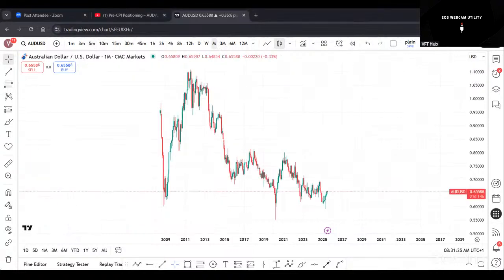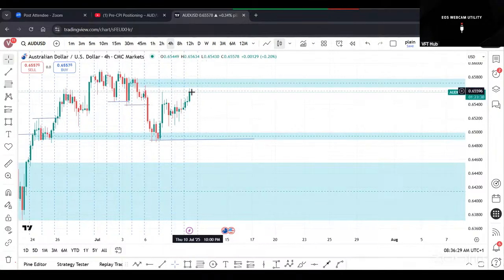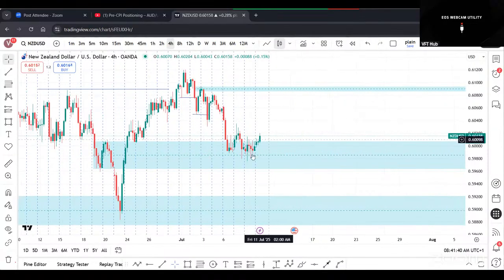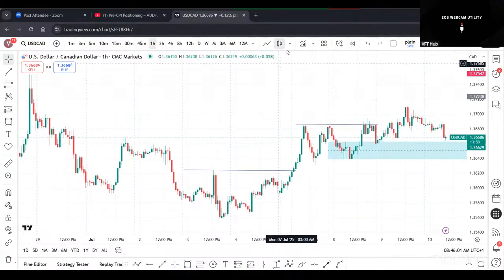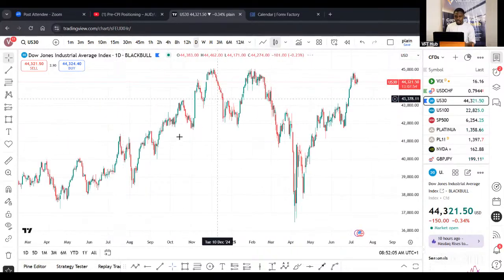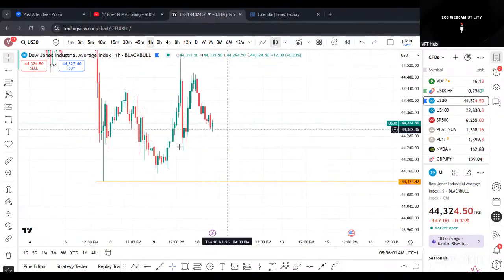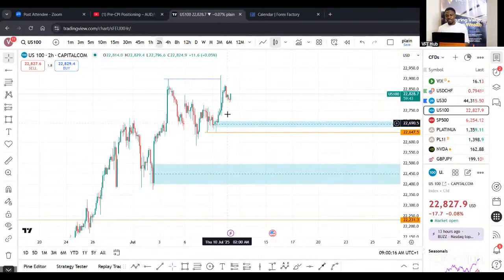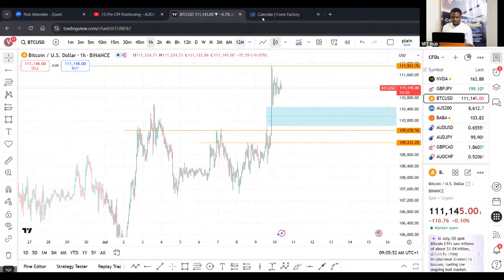AUD/USD, NZD/USD, USD/CAD & Indices | Market Colour LIVE 10 July 2025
🟢 Market Colour LIVE – Thursday Price Action Breakdown | 10 July 2025

Welcome to today’s Market Colour LIVE! As markets brace for tomorrow’s U.S. CPI release, we’re watching how traders are positioning across major risk currencies and U.S. equity indices.

🔹 AUD/USD
🔹 NZD/USD
🔹 USD/CAD
🔹 S&P500

🚨 Key Themes Driving Today’s Market:

📊 Market cautious ahead of CPI – dollar slightly firm, risk FX under pressure
🛢️ Crude oil volatility spills into CAD – USD/CAD testing key breakout levels
📉 AUD and NZD fade as risk appetite cools and yields edge higher
📈 NAS100 and S&P500 consolidating near highs – tech-driven sentiment still holding
⚠️ Possible positioning traps ahead of Friday data – watch for fakeouts and fading momentum

🔍 Analyze:
• AUD/USD & NZD/USD showing clear lower highs – intraday resistance levels holding
• USD/CAD pushing higher as oil softens and dollar demand increases
• Indices in tight consolidation zones – breakout watch into NY session
• CPI expectations likely to dictate final direction for the week

📊 Evaluate:
• Risk FX momentum slowing – potential pullbacks or range-bound setups
• US30 showing relative weakness vs. NAS100
• Key intraday zones on AUD/NZD pairs offer solid S&D setups
• Use DXY s